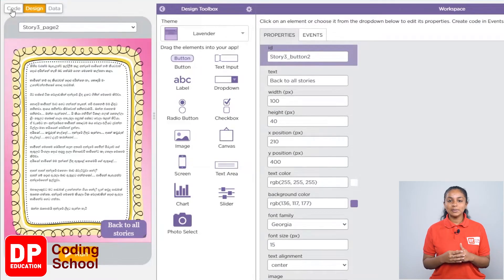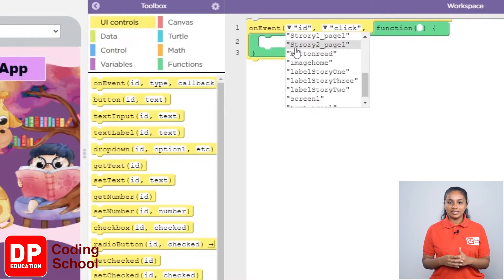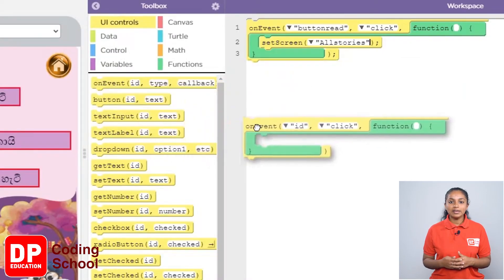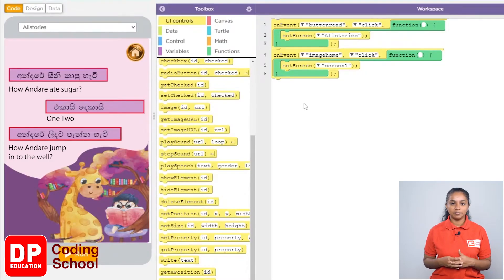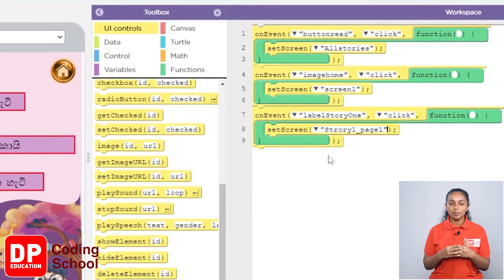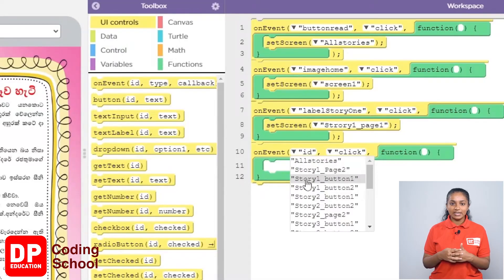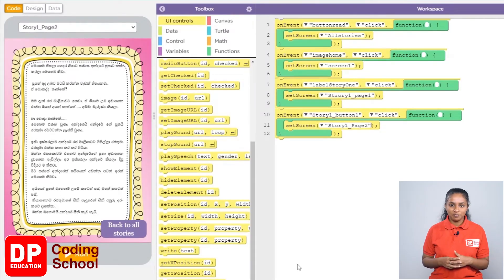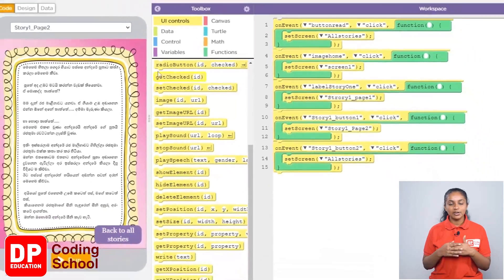Project 43 Step 5 - How to connect the pages of story 1